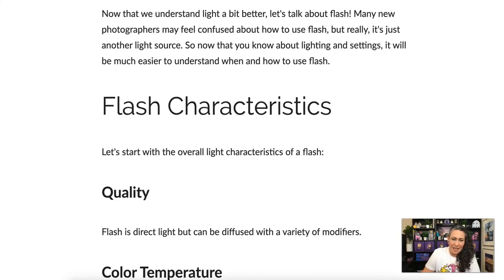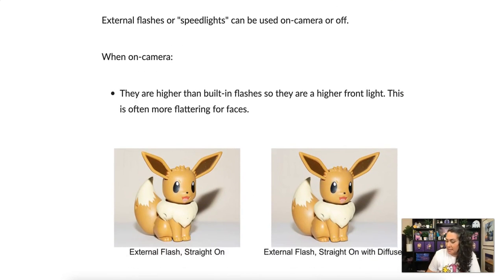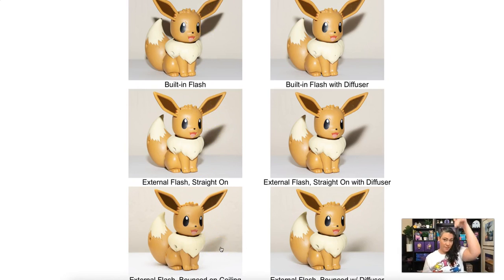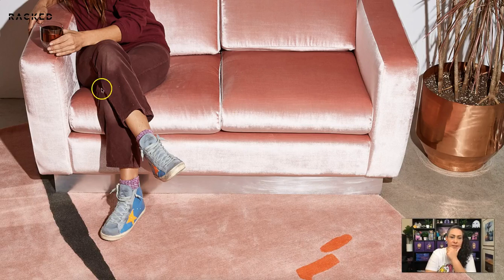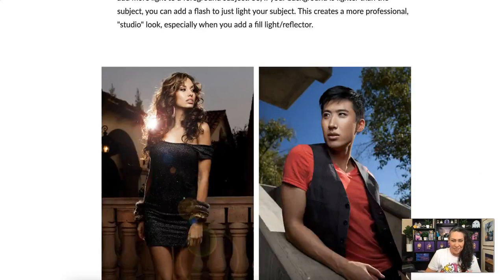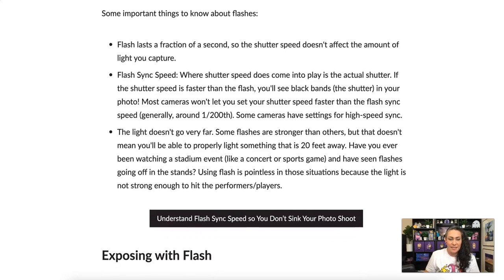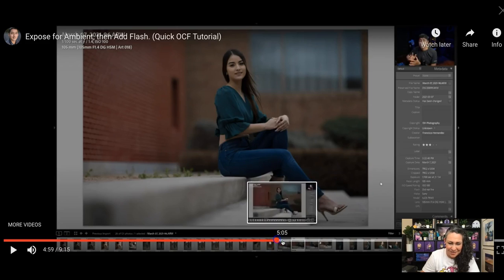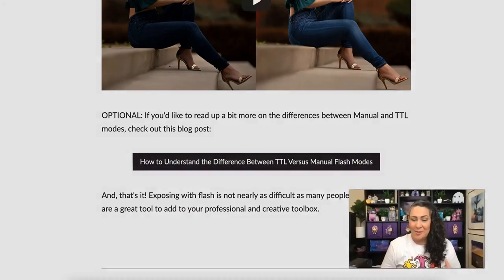15-01 Exposing with Flash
I'll explain some crucial aspects about flash and how to set your exposure when using flash.